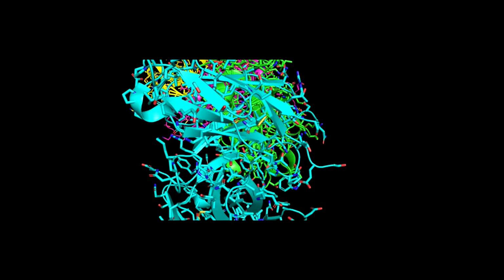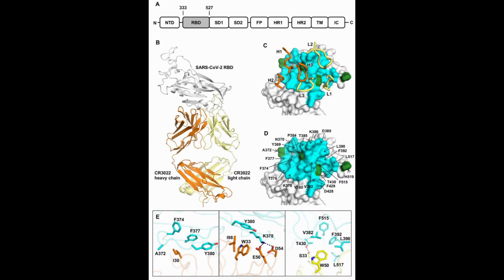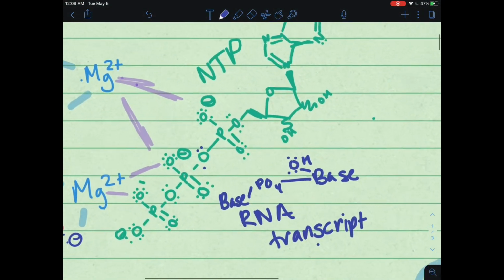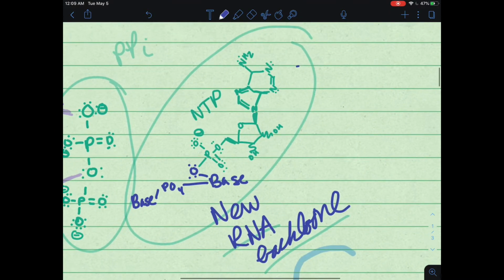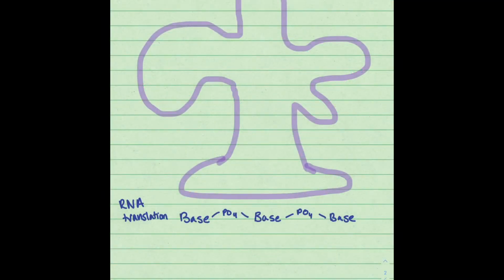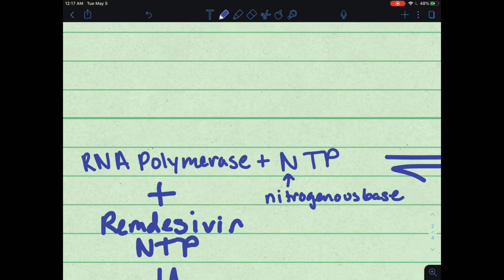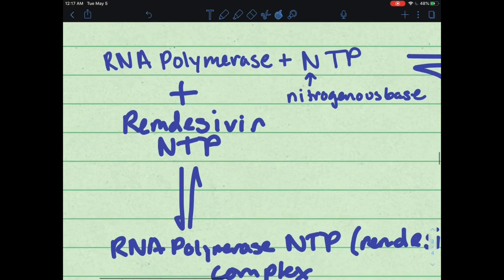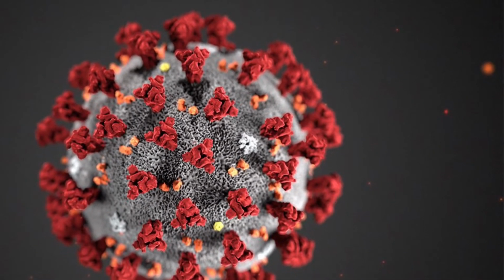Coronavirus Education Video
This video is meant to showcase coronavirus and its current developments as well as structures.